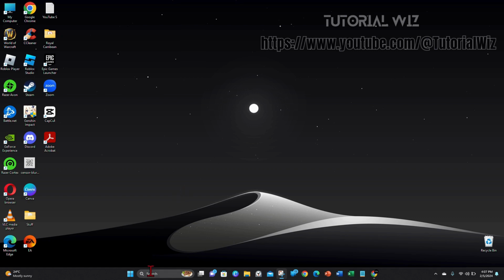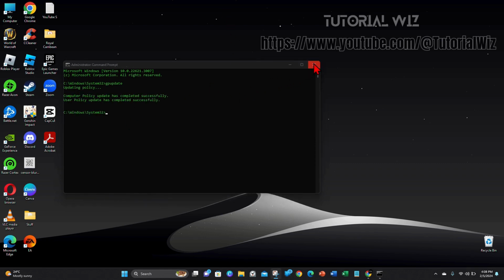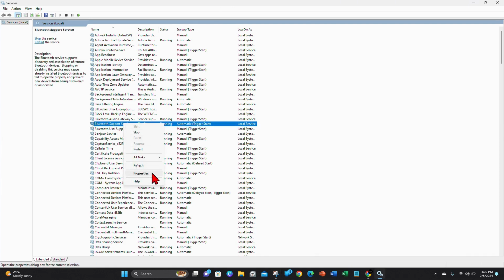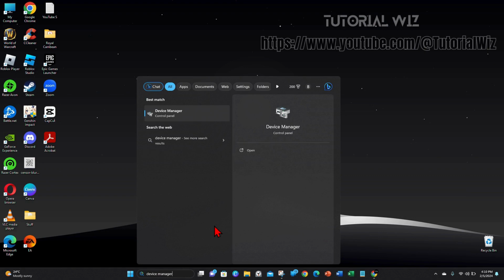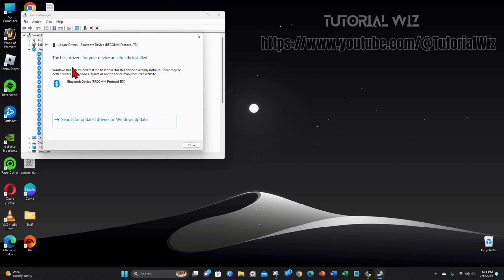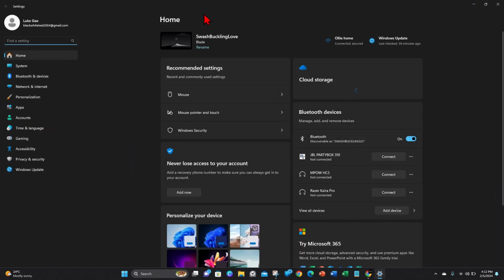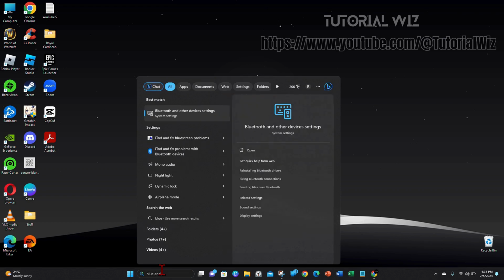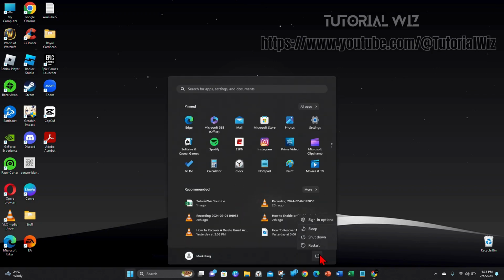How to Turn On Bluetooth on Windows 11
Enable seamless connectivity on your Windows 11 device by learning how to turn on Bluetooth with our comprehensive guide. In this tutorial, we'll guide you through the step-by-step process of activating Bluetooth functionality on your Windows 11 system, allowing you to connect to wireless devices such as speakers, headphones, and peripherals. Whether you're a seasoned user or new to Windows 11, our guide provides clear instructions to ensure you can easily enable Bluetooth and enjoy the convenience of wireless connectivity. Watch now to unlock the full potential of your Windows 11 device and seamlessly connect to your favorite Bluetooth-enabled devices.

00:00 Intro
00:13 How to Turn On Bluetooth on Windows 11
02:52 Outro